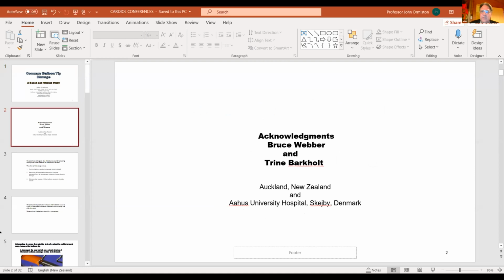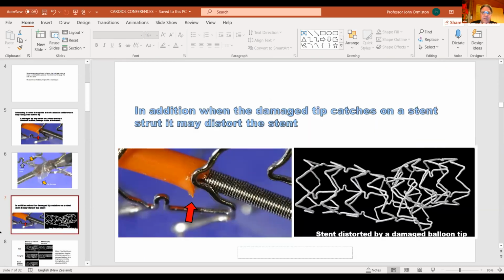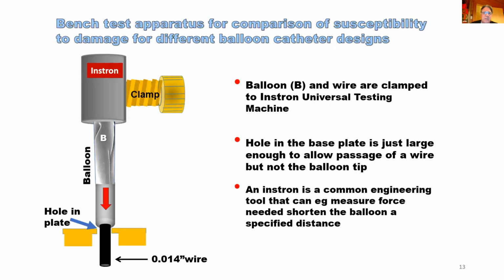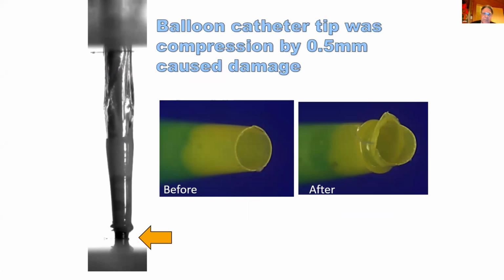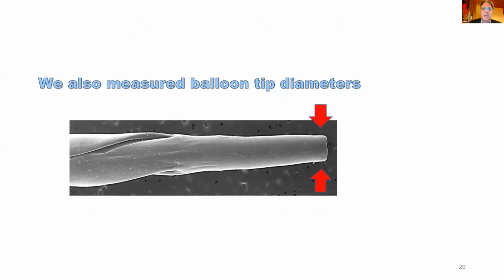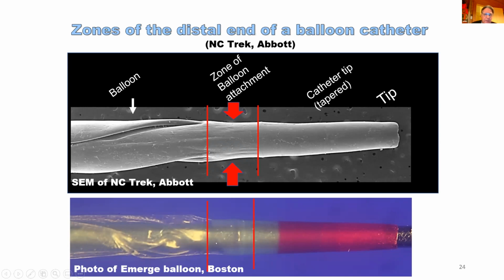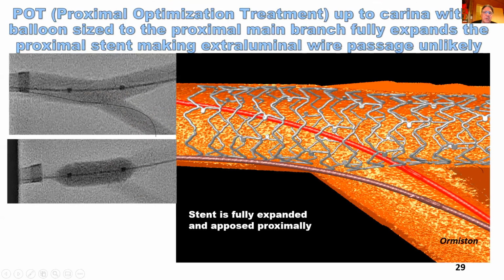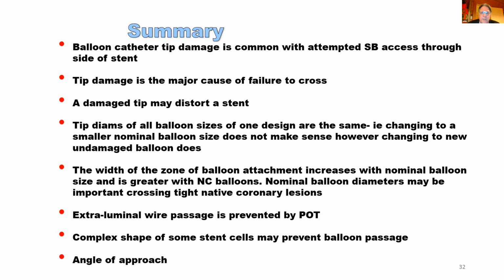John Ormiston | Cardiology Webinar| 2021| Heart Congress |Dubai| UAE| Confrontiers Conferences LLP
Cardiology Webinar 2021 has been completed successfully| Confrontiers Conferences LLP
Title:  Coronary balloon catheter tip damage. A bench study of a clinical problem.